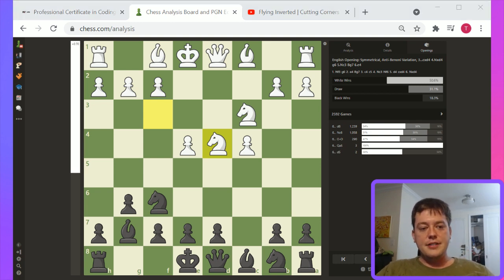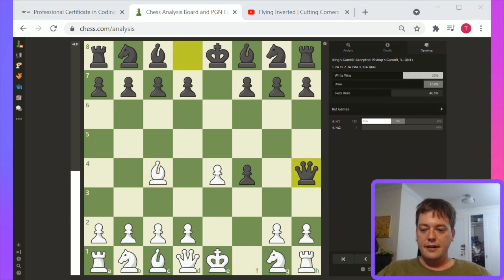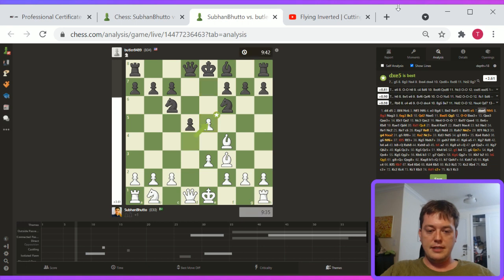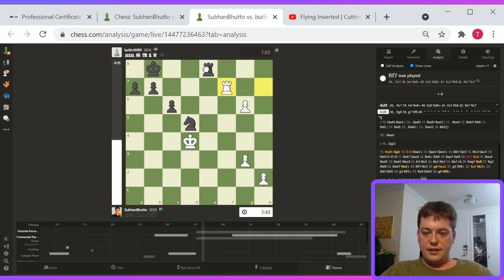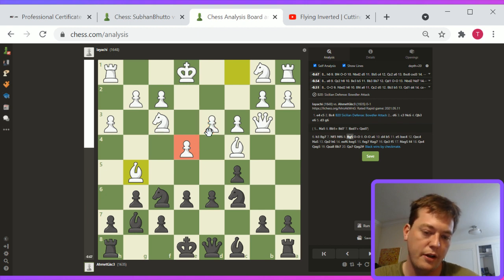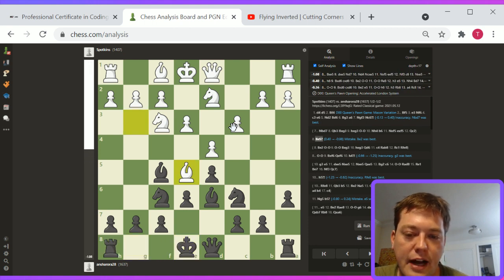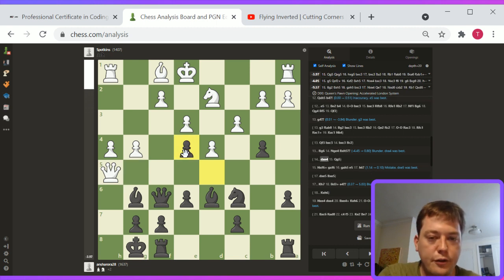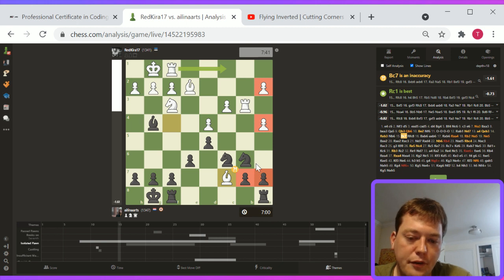May 13 Evening - Free Master-Level Lessons / Game Review with Life Master Ted Belanoff